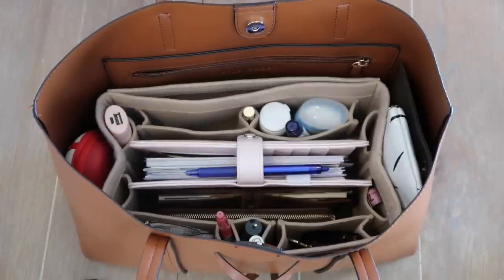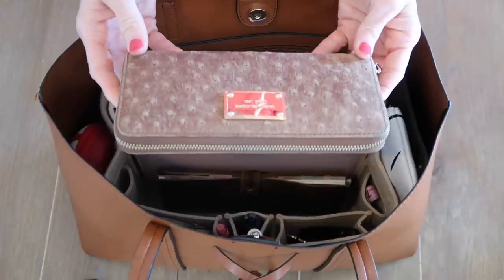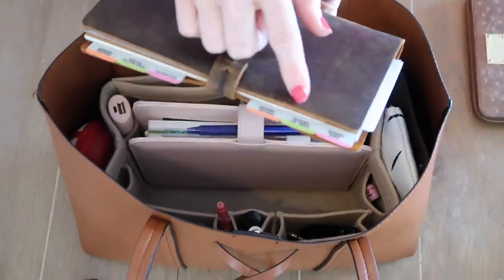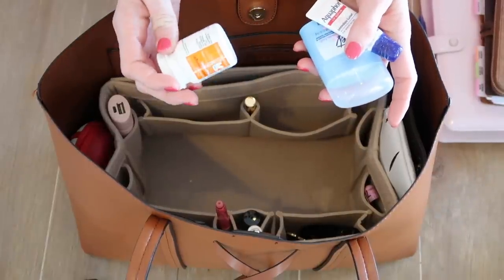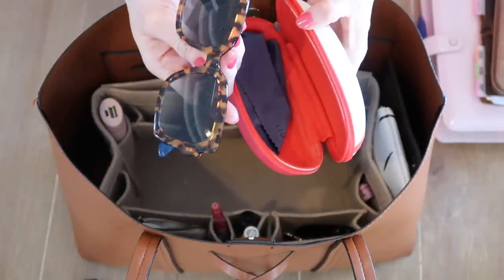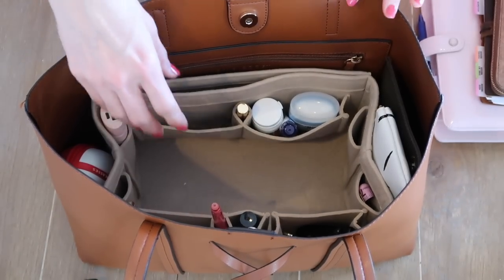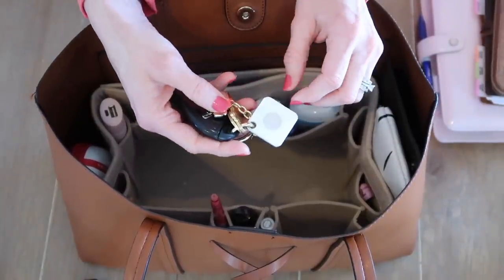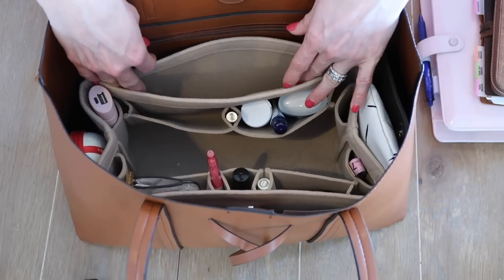What's In My (Organized) Purse - Spring Edition | My Intentional Life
Today I am sharing with you what is in my purse.  I LOVE watching these videos so I thought it would be so much fun to do my own video.  Most items I mention in the video can be found down below.

Felt Purse Organizer:

Webster's Pages A5 Planner:

Refillable Travelers Leather Notebook:

Michael Kors Women's Continental Leather Wallet (similar):

Michael Kors Small Top Zip Coin Pouch (newest version):

Sun Bum Sunscreen Lip Balm, SPF 30:

Aveeno Daily Moisturizing Lotion, Travel Size:

TOMS Womens Sunglasses, Mackenzie:

Sunglasses Case, Lightweight, Zipper Closure, Hard Sided (similar):

Iphone 7 Plus Case, Slim Fit, Snake Skin:

Tape Measure, Stanley 10-Foot-by-1/4-Inch PowerLock Pocket:

Pilot Frixion Colors Erasable Marker, Highlighter:

Aquaphor Lip Repair:

Happy Synergy Essential Oil Blend (similar):

Singer 218 60-Inch Tape Measure, Pink:

iPhone Charger, 8 inch (5 pack):

iPhone Charger, 6 ft, Gold:

Tile Key Finder (I just bought this one but hadn't put it on yet):

Black and White Makeup Bag:  Only found at Target

Pink Charger Pack:  Only found at Target in the Dollar Spot